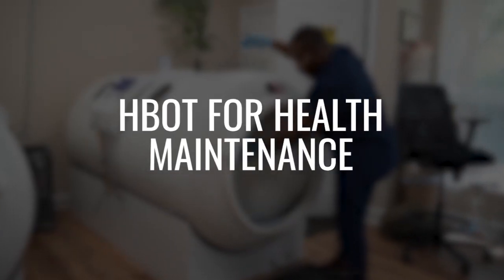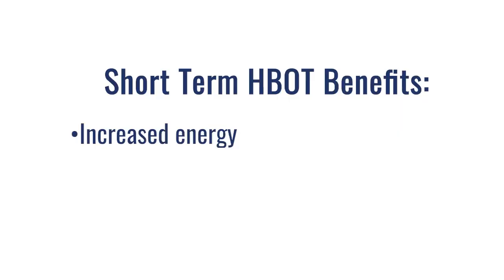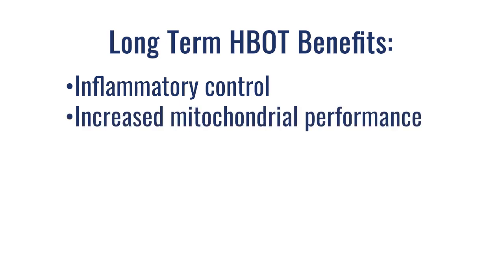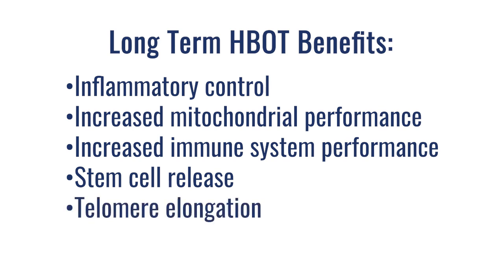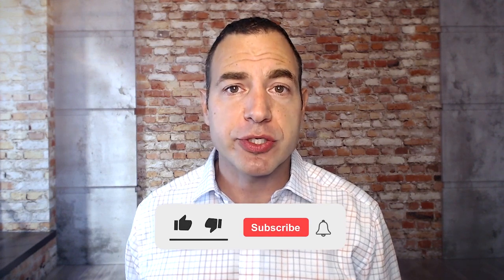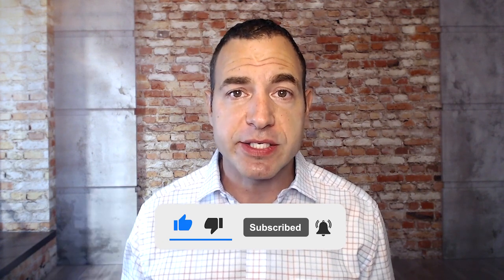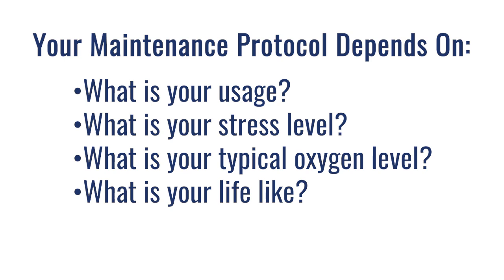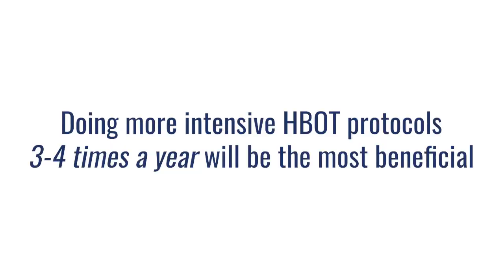Ongoing Use Of Hyperbaric Chambers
Have you wondered what the benefits are for ongoing use of hyperbaric chambers?

A lot of people want to know if you can use hyperbaric for maintenance purposes.

In other words, they may not have a specific issue to address, but they want to use hyperbaric oxygen therapy to help maintain their health.

Can you use HBOT once in a while and still expect some positive results?

And if so, how often should you use it?

The answer is yes, you can use hyperbaric oxygen therapy ongoing and experience some results.

BUT…most of the results people want from using HBOT comes from “larger” protocols.

So the best course of action is to “front load” with a standard or specific protocol, then use a maintenance protocol that’s best for your situation, and periodically do larger protocols.

It’s impossible to offer specific protocols for the public because there are so many variables to consider. So account for your goals, issues, and lifestyle when determining the right protocols for you.

Chapters:

0:00 Can you use HBOT to maintain your health?
0:48 Front loading
1:15 Short term benefits
1:26 Long term benefits
2:35 Best HBOT maintenance protocol
3:39 Best way to use HBOT